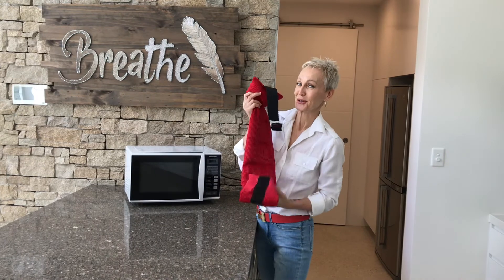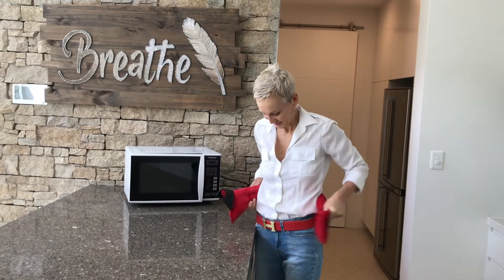How to fit a lumbar wrap Wheat Bag into the microwave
Wheat Bags Australia® - microwavable heat therapy packs.  How to fit a lumbar wrap Wheat Bag® into the microwave.  and if your waist is larger we have an optional extender belt that can add length so everybody can wear this Wheat Bag.   Please note we only ship within Australia.